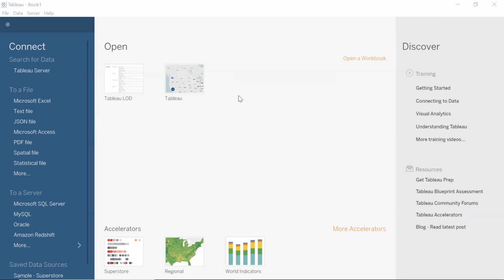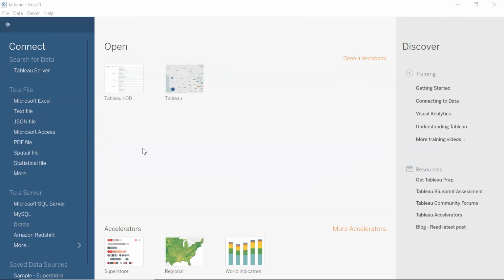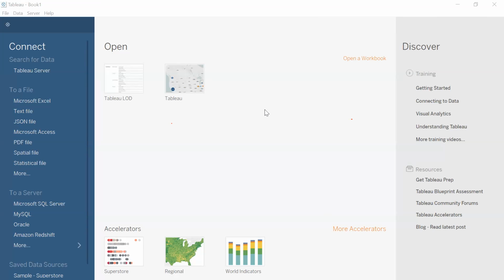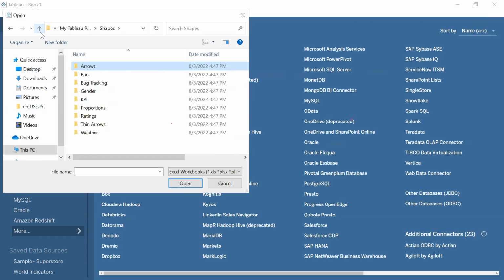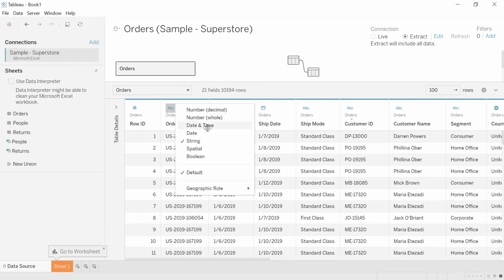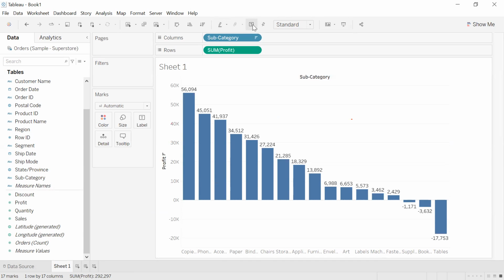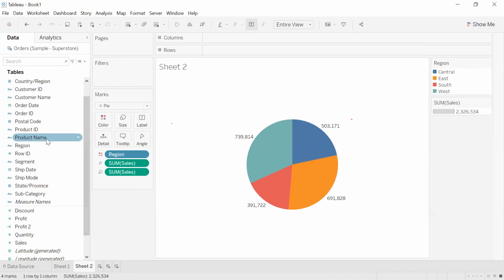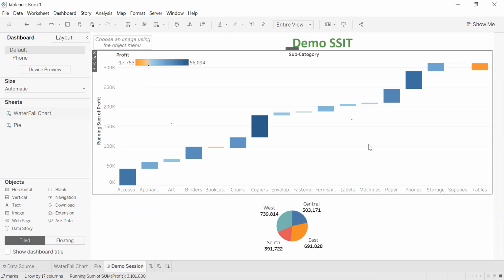Tableau Training Demo || SSIT Software Online Training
𝐓𝐚𝐛𝐥𝐞𝐚𝐮 𝐎𝐧𝐥𝐢𝐧𝐞 𝐓𝐫𝐚𝐢𝐧𝐢𝐧𝐠 𝐃𝐞𝐦𝐨